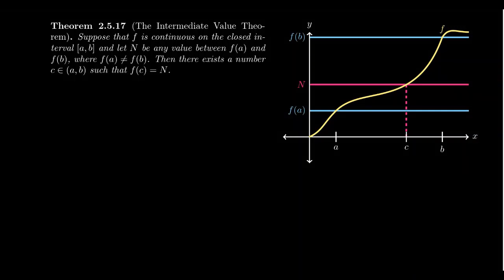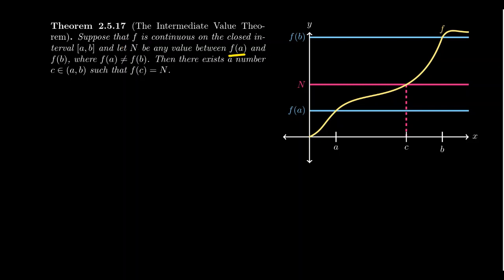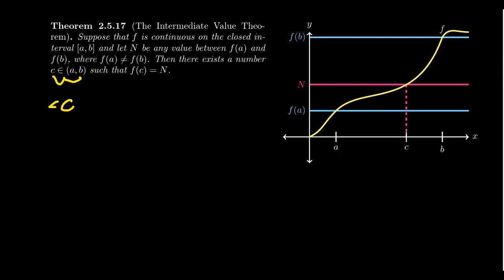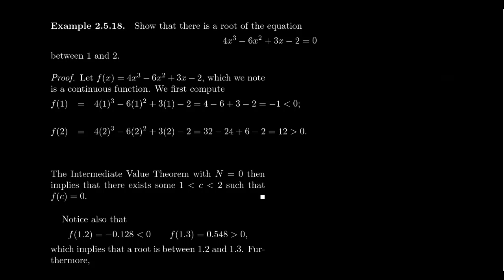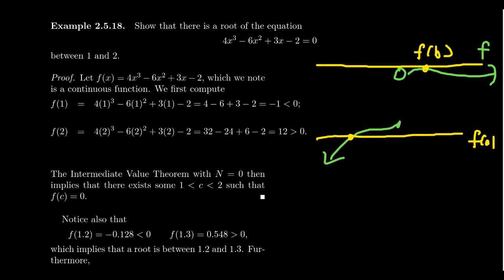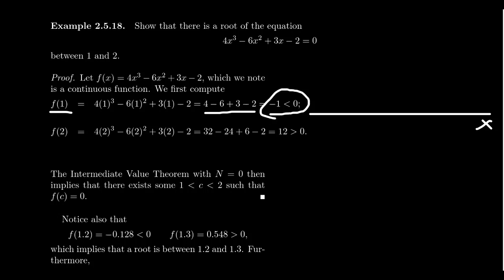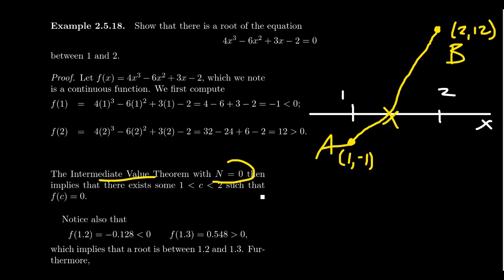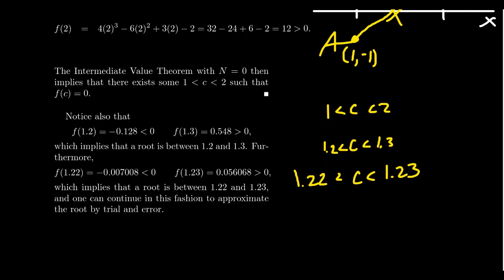The Intermediate Value Theorem (Calculus I)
In this video, we present, without proof, the Intermediate Value Theorem and use it to prove the existence of solutions to equations involving continuous functions.

This is lecture 13 (part 4/4) of the lecture series offered by Dr. Andrew Misseldine for the course Math 1210 - Calculus I at Southern Utah University. A transcript of this lecture can be found at Dr. Misseldine's website or through his Google Drive